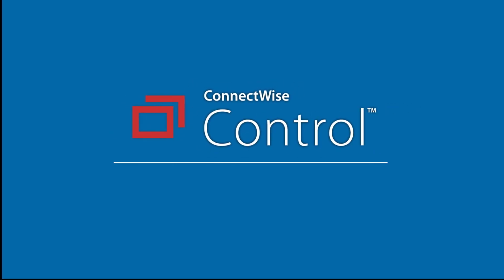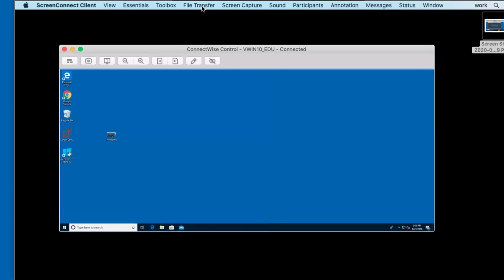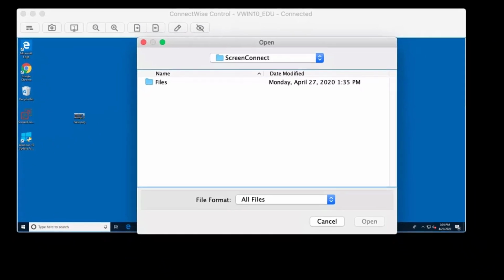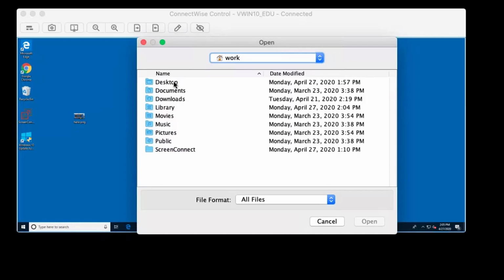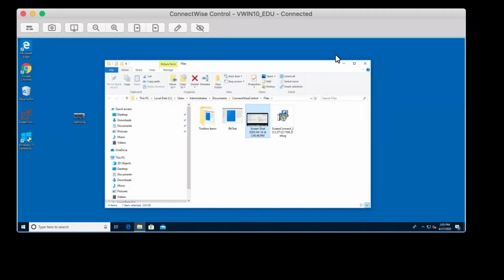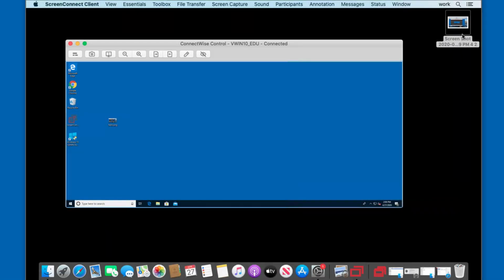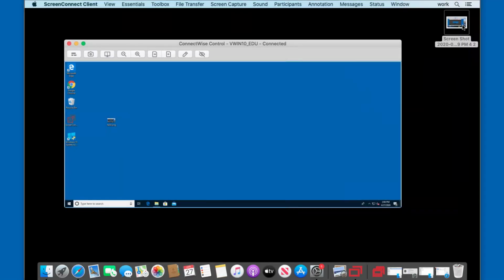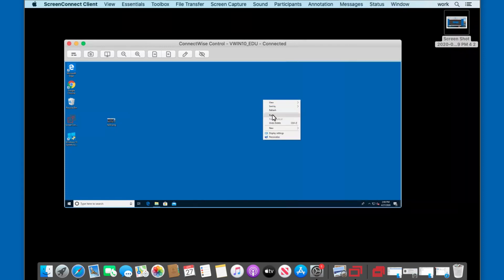ScreenConnect: Host File Transfer From a Mac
Learn how to transfer files when you’re using a Mac to connect to another machine.

Anytime, anywhere remote support from ConnectWise ScreenConnect lets you remotely control devices and help your customers whether they’re around the corner or around the world. Exceed service delivery expectations with fast, reliable, secure remote support that offers instant connectivity, scalable security features, and seamless integration.